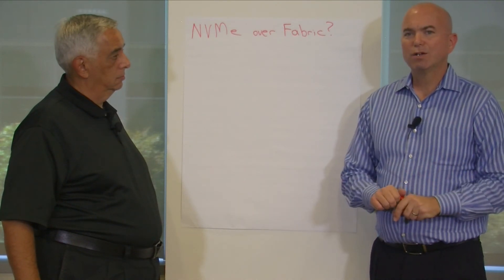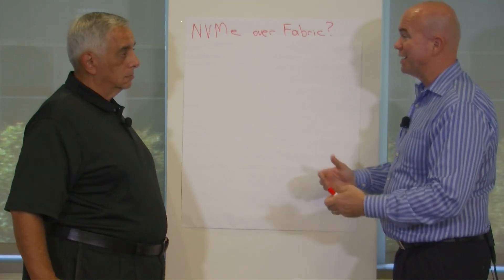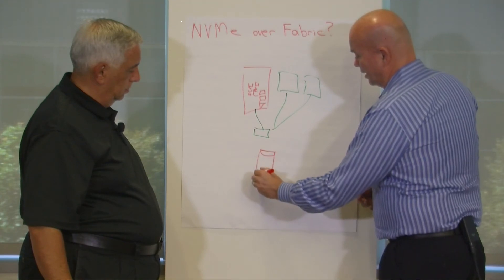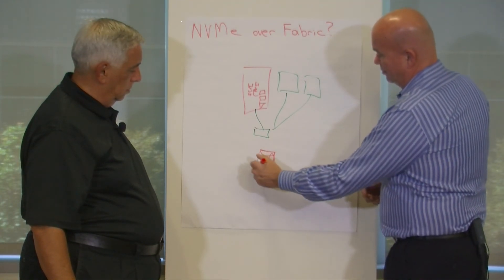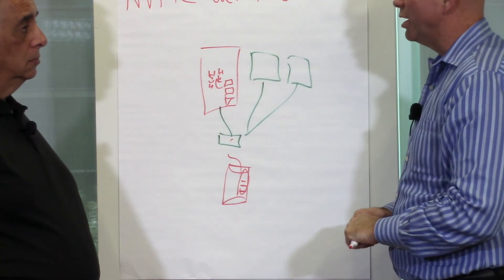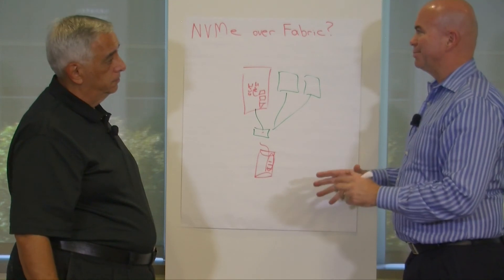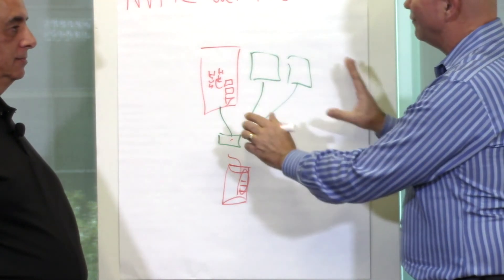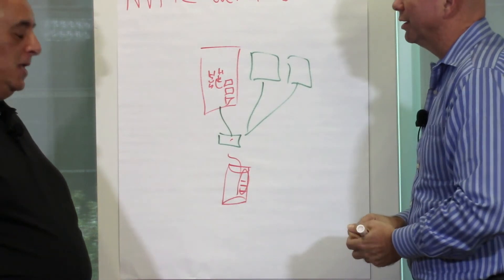NVMe over Fabrics: It’s the future of Flash, but you need to prepare for it today. Are you ready?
The path to ultra-fast storage infrastructures begins with NVMe over Fibre Channel, the optimal network for shared storage.  Learn why.

NVMe, the emerging ultra-low latency protocol designed specifically for solid-state storage, boldly promises up to 10,000 better throughput than traditional hard drives. Industry experts agree - NVMe (Non-Volatile Memory express) will become the protocol of choice for all flash storage in the future.  A new standard, NVMe over Fabrics (NVMe-oF), extends this performance benefit over a network fabric, such as Fibre Channel or converged Ethernet for shared storage solutions.  Unfortunately, when many organizations deploy new all flash storage arrays in their data center, they often neglect to upgrade their storage infrastructure with a modern storage network capable of evolving to this next generation of application performance. Flash is already straining legacy networks to keep up today, and many IT leaders now complain that the storage network has become the new bottleneck impacting application service levels. And as bad as it is today, this situation is only going to get worse – much worse.  When ultra-high performing applications, such as big data analytics, need ultra-fast response times, application admins will demand native NVMe storage arrays designed to deliver this all-new level of throughput. Preparing for this next wave of ultra-fast technology can be very simple and risk-free, if you make the right decisions now. But a bad infrastructure decision today will have a significant and lasting impact to the future success of your organization. Learn from George Crump, lead analyst at Storage Switzerland and AJ Casamento, Brocade Solutioneer, on why NVMe over Fibre Channel is the natural evolution of flash storage and how you can build the architectural foundation for this crucial technology serving your flash needs today, and those in the future.